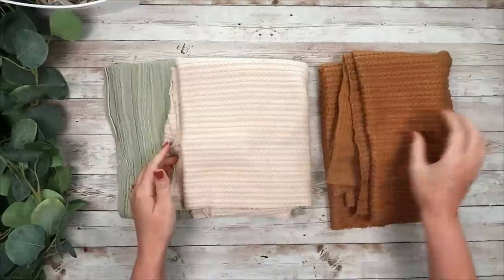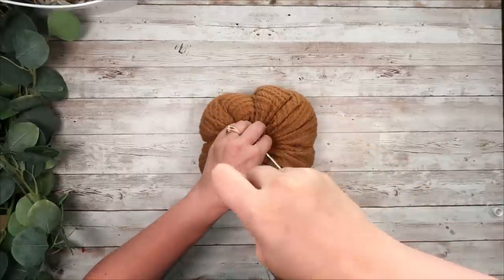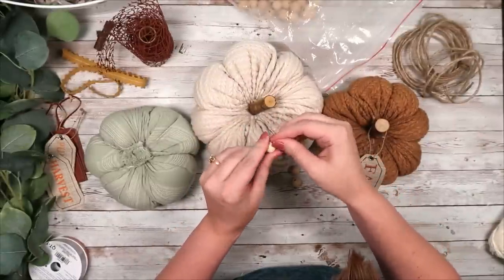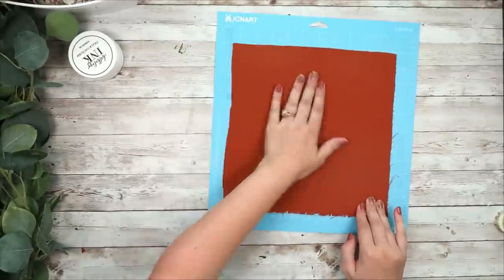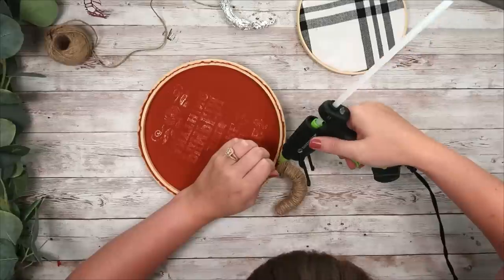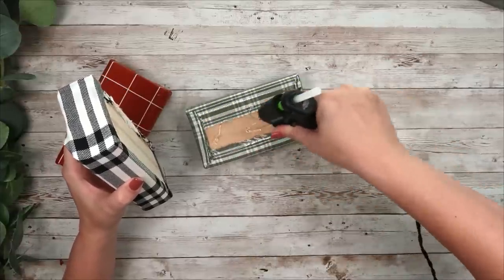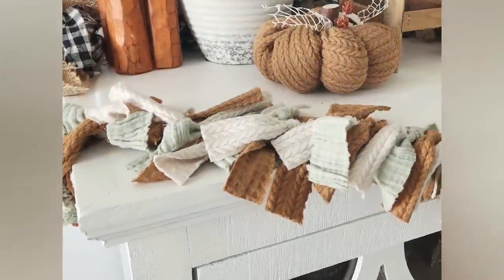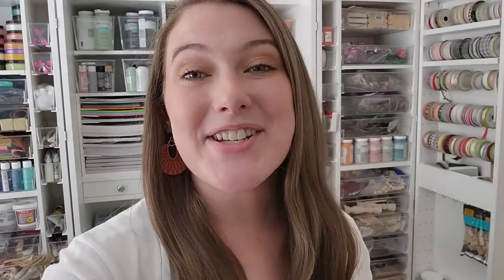FABRIC Fall DIYS You HAVE To Try In 2022!! Easy Fabric Pumpkins & COZY Fall DIY Decor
Fall DIYS Using Fabric 2022

Today I used the “Pumpkin Anything” transfer

This video is full of fall DIYS that you can make using fabric! I am going to show you how to make fabric pumpkins, DIY fall rag garland, diy fall fabric book stack, diy embroidery hoop pumpkins, diy fabric door hanger. I had so much fun figuring out all sorts of different ways on how to use fabric for fall diys. I think the fabric pumpkins have got to be my absolute favorite! If you’re looking for some fun ways to incorporate fabric into your fall decor, this video is the perfect one for you! You could use fabric from Dollar Tree, fabric from Hobby Lobby, but I found that Joanns had the biggest supply and more options. I can’t wait to hear what you think of these fall fabric diys in 2022!

🎥FILMING EQUIPMENT🎥
⇢Canon G7X Mark ii